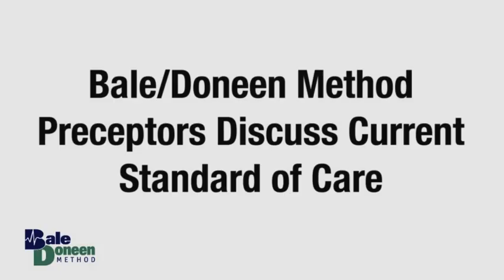Current Standard of Care